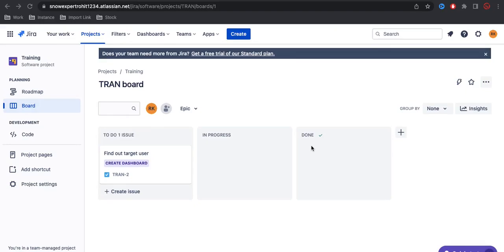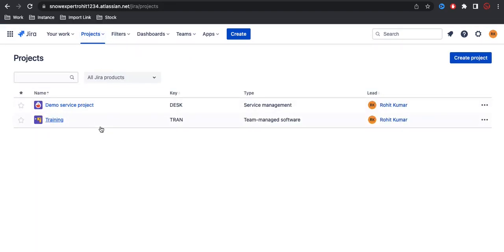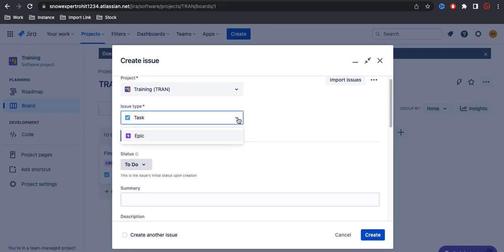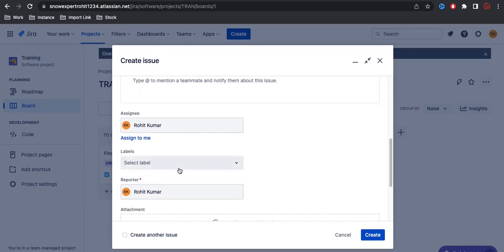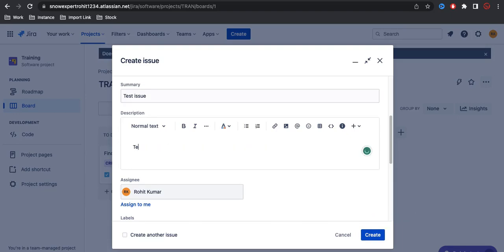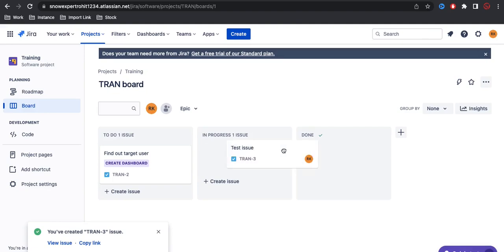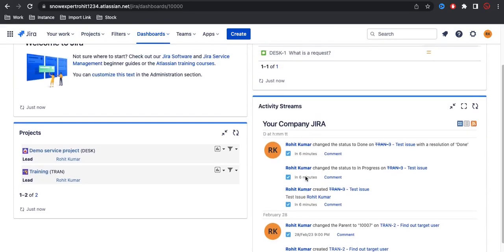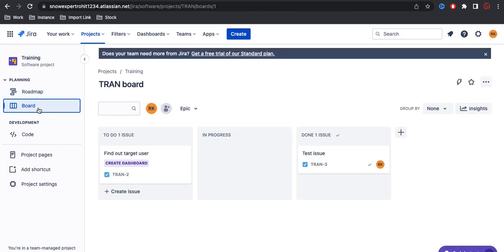JIRA Board Overview | Create Issues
Today I will talk about JIRA Software. How can we create an issue, what are the OOB Jira status available. Talk about JIRA Dashboard.